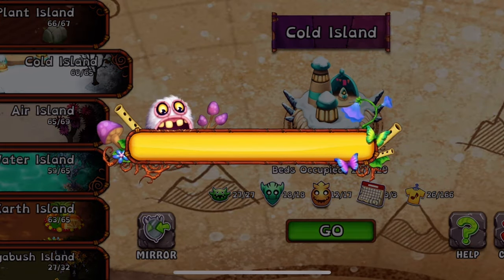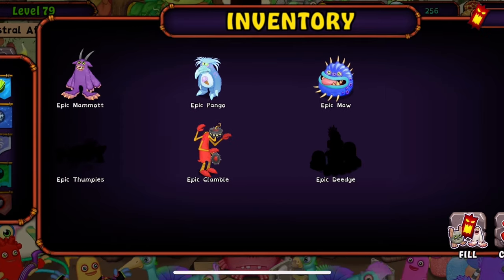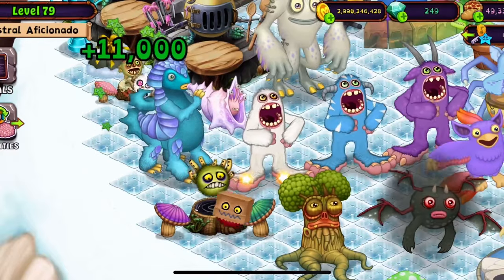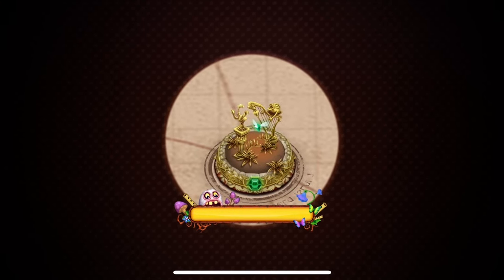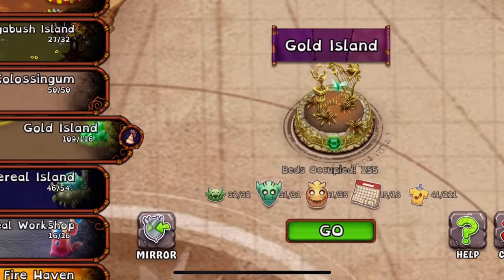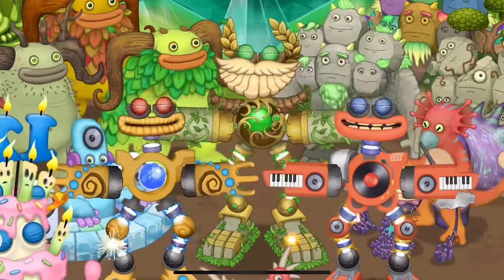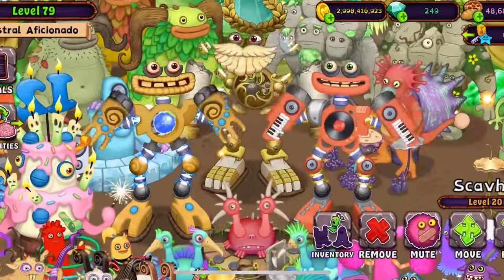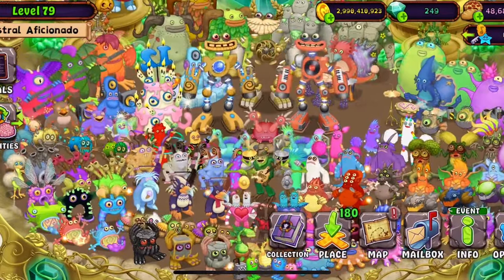Cold Epic Wubbox on Gold Island!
Hello guys it is I, the colonel and today I am getting the epic wubbox on gold island cold phase!

My Singing Monsters is a game franchise by Big Blue Bubble where you collect and breed Monsters that all sing and contribute to create a song. By building your collection of Monsters, you are able to purchase more Islands, which each have their own song and new Monsters to discover!

MSM Friend Code: 70389348IE
DOF Friend Code: SYH5DTQZ